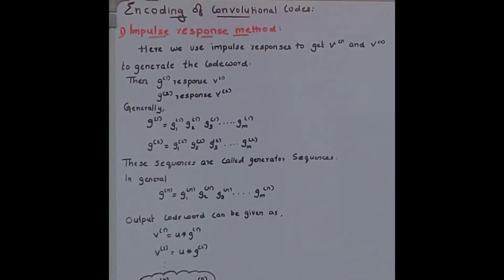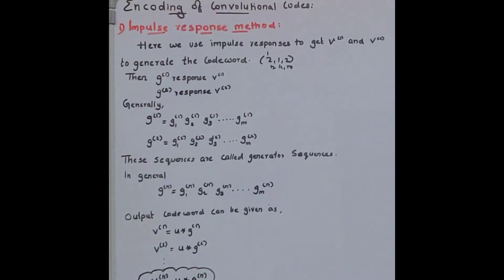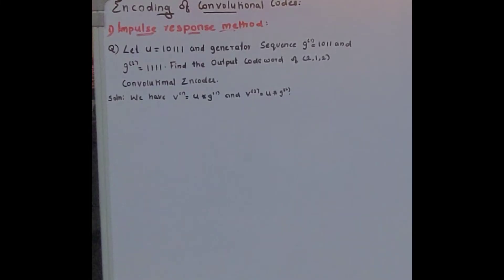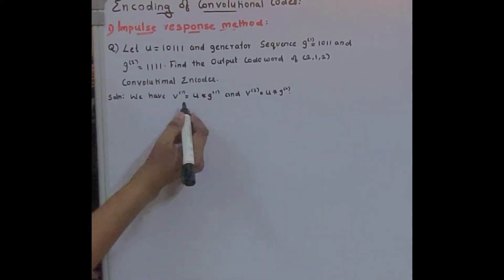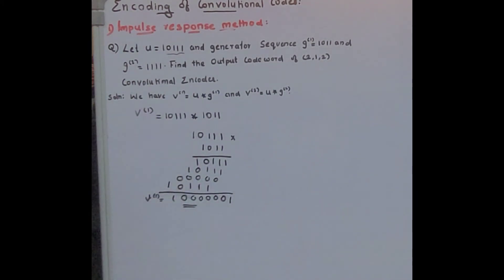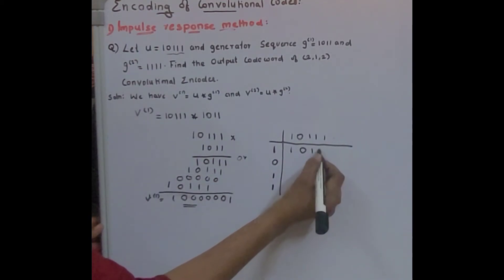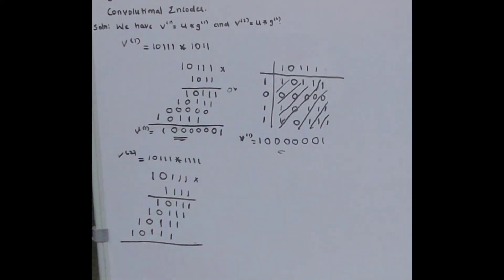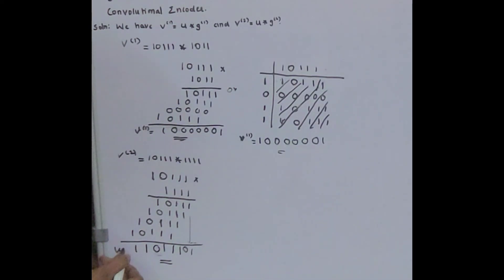ECT 306 ITC MODULE 5 Encoding of Convolutional Codes| Impulse Response Method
Encoding of Convolutional Codes| Impulse Response Method